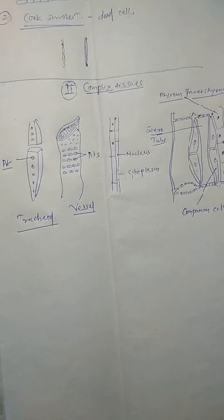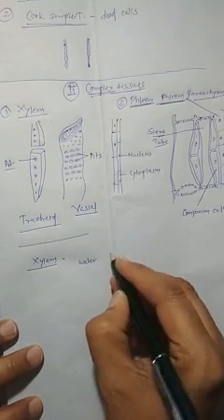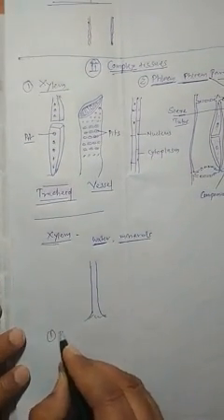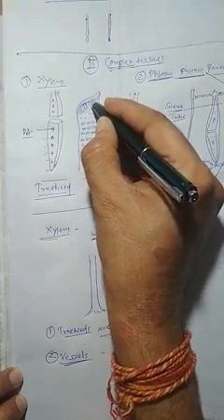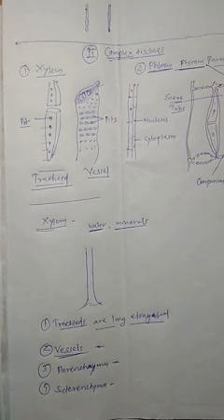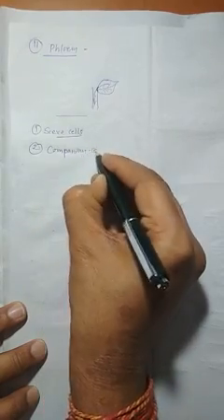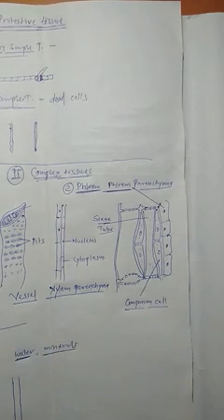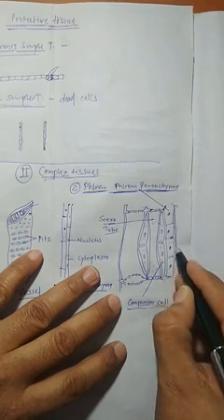Dinesh Sir,9 Science,Chapter 6,Tissues, part 2